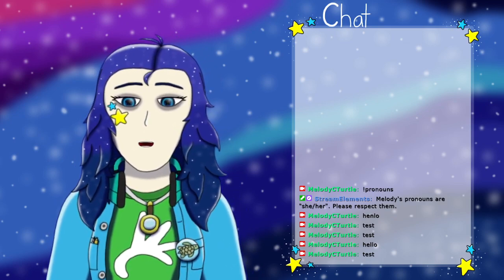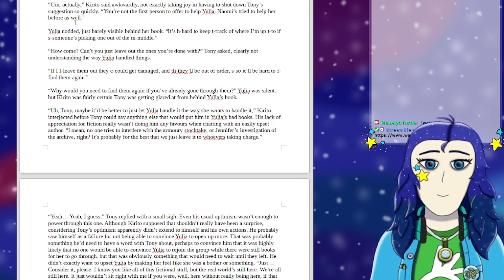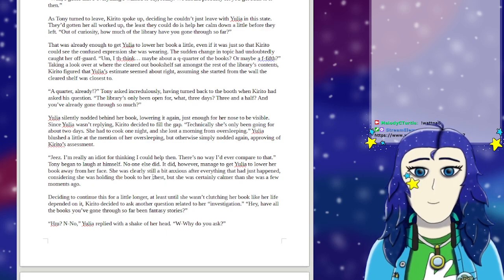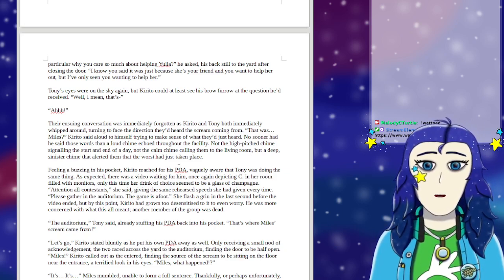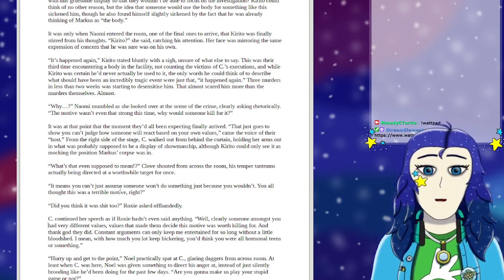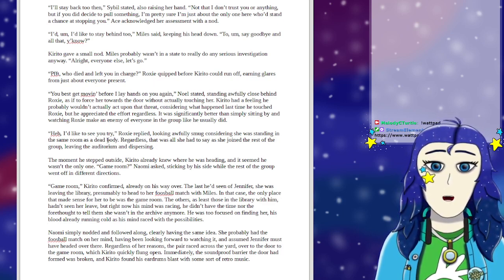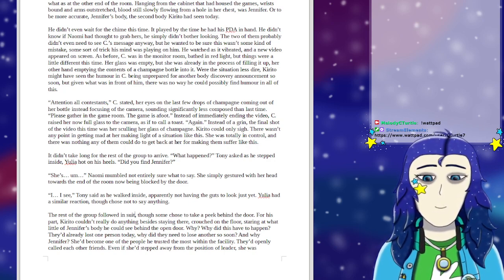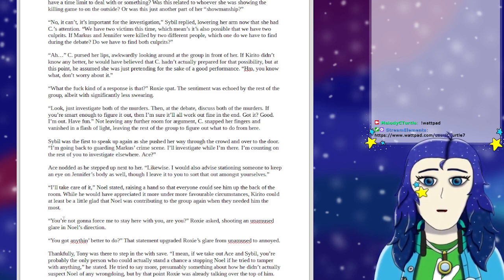【PROOFREADING】 Testing Stuff and Proofreading 【Melody C. Turtle】 (Twitch VOD)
G'day, I'm Melody! I'm an independent VTuber from Australia. My setup isn't exactly great at the moment, but I'll still try to do my best. Thanks for stopping by my stream!

(Please reconsider, I'm not worth it, lol)

🐢 BGM Credits 🌌